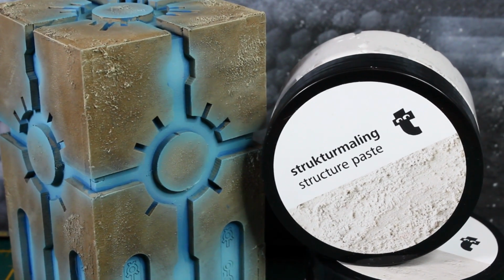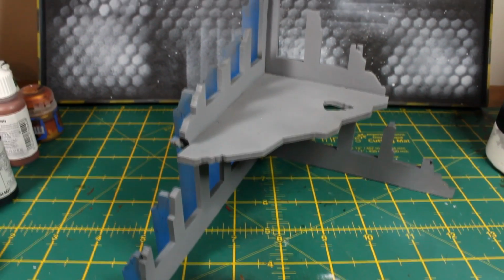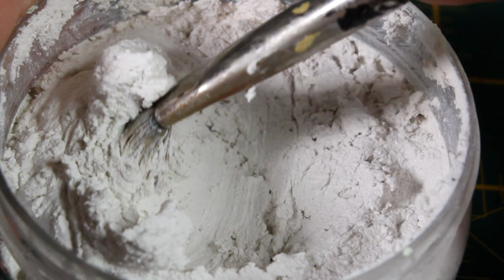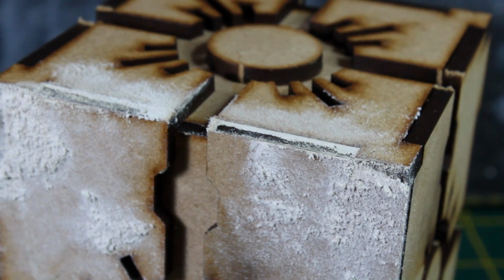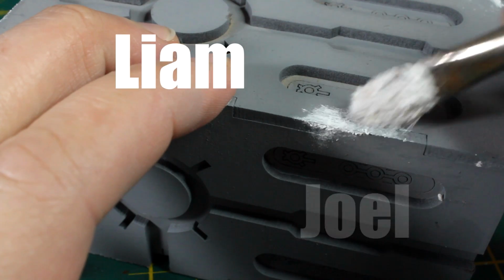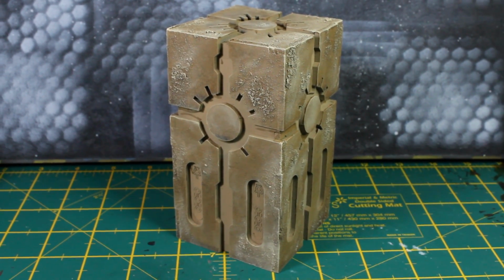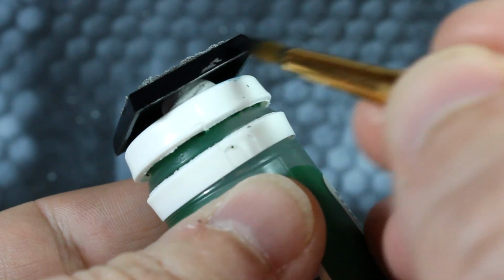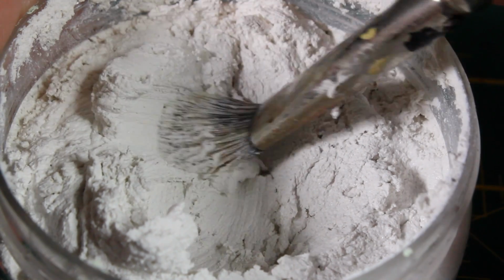How to add realistic texture to MDF terrain kits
Learn how to use cheap arts & crafts "structure paste" or "texture paste" to fill gaps in MDF terrain kits and create realistic texture. Perfect for tabletop games and scale modelling, Warhammer 40k, Necromunda, and more.

The model used in the example was a Cyber Tower from TT Combat.

Although the tubs in the video say "Structure Paste", this material is commonly known as "Texture Paste" for crafting, modelling, art, etc. "Structure Paste" is usually used to describe thick hair products, which you DO NOT want to get mixed up, unless you like cement in your hair.

The affordable brushes I mostly use
Cheap detail paintbrushes
A great all-in-one beginner paint set
My favourite beginner airbrush & compressor set
The airbrush I use for finer work
The compressor I use for long sessions
Cool aquarium filters that look like industrial flooring
Brass couplers that look like scale model barrels
Cheap pastels that make great DIY pigment powder
The only palette you'll ever need